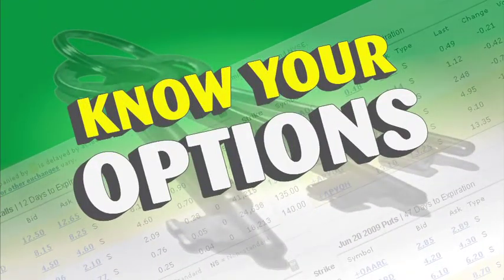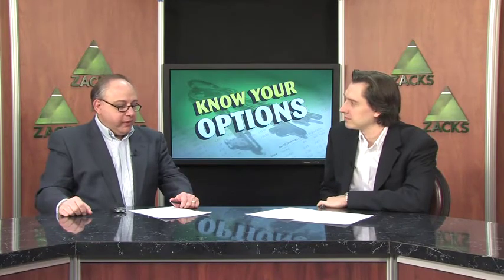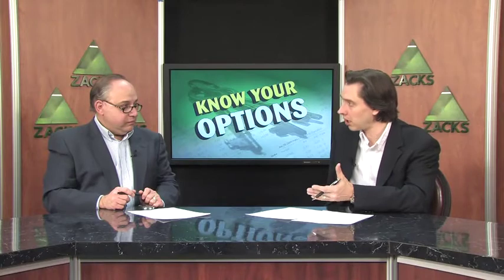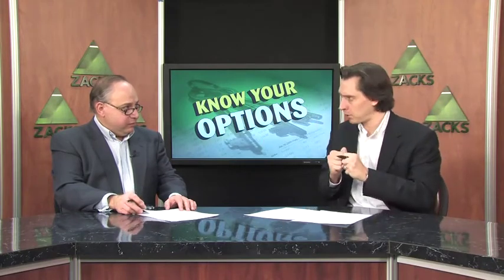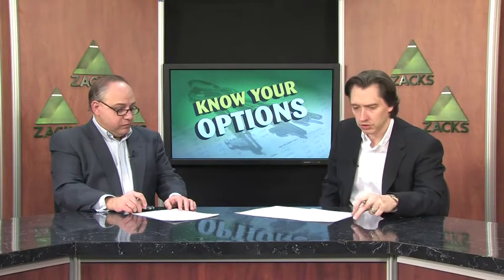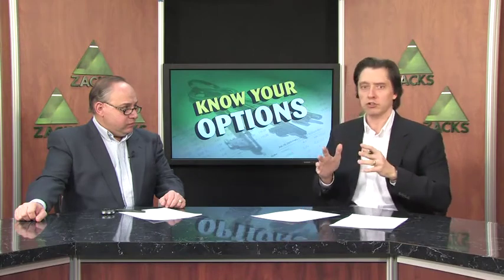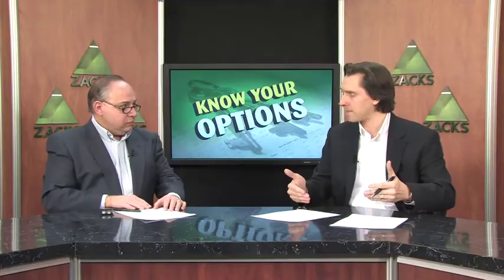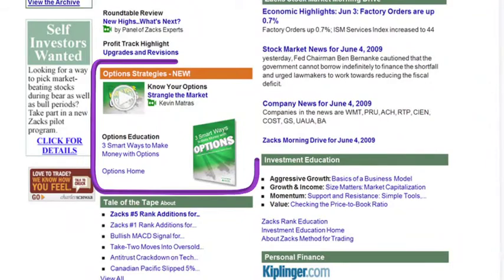Strangle: How to Position Yourself for an Expected Breakout in Either Direction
Kevin Matras shows how to position for an expected breakout of a trading range, even if you don?t know the direction.